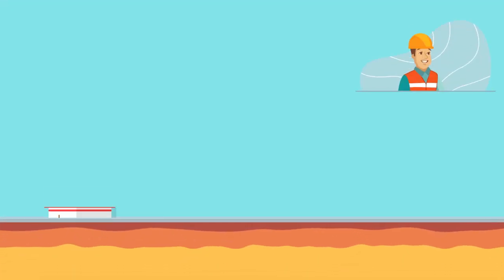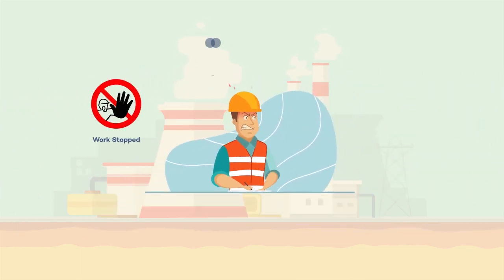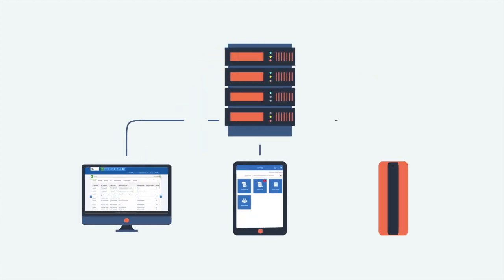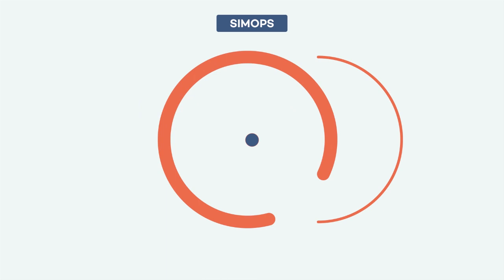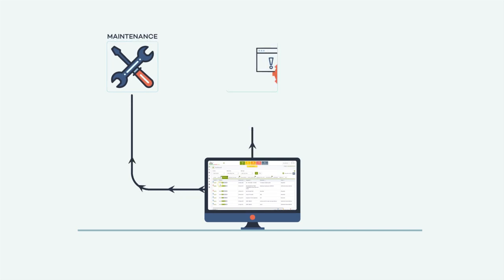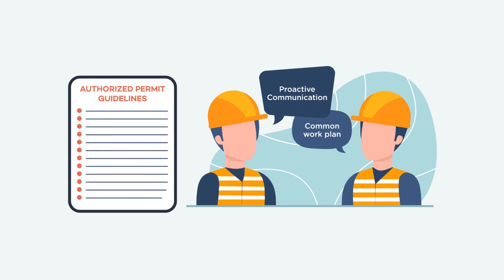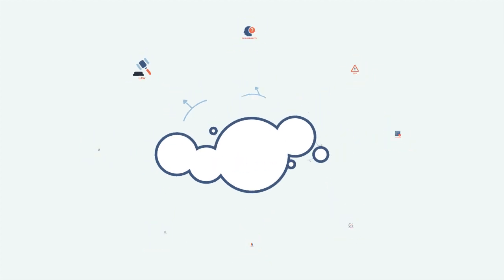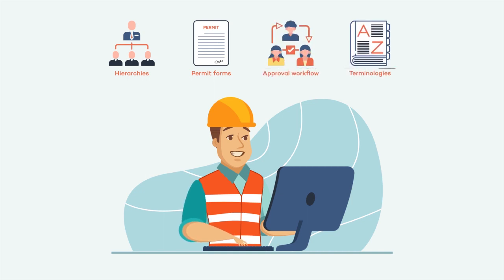Digital Permit to Work Software (ASK-EHS PTW Software)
PTW Software - Manual Permit to work process are filled with challenges. Requesting permits there after running for approval to ensure that safety is taken care of. Issuing and closing permits all of these take time and are error prone.
Absence of check posts and tracking mechanism makes it even more difficult to monitor the PTW cycle. Digitizing your PTW process will allow accurate procedure and ensure safety and compliance.
Here is the solution - a web based application that compatible with hand held devices with multilingual support and works across multiple plants or  projects. A customized yet Simple solution to address these challenges like

1) Managing entire Permit Work Life Cycle
2) Risk Management
3) SIMOPS
4) LOTOTO & Isolation
5) Permits Audits
6) Reports and Data Insight

This solution helps in authorizing the permits helps in safe execution of all form of works like
a) Maintenance
b) Operational Repairs
c) Project Work
 Using it's digital approval workflow and digital signature.

ASK-EHS has diverse experience with different Industry domain and their PTW Procedures to custom design solution that adheres their compliance, hierarchies, permit forms, approval workflows and terminologies.